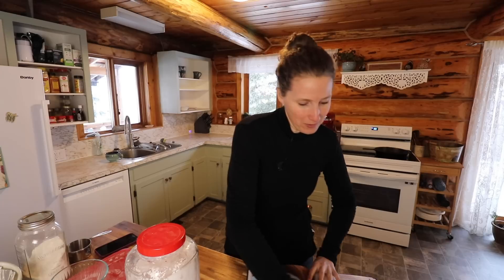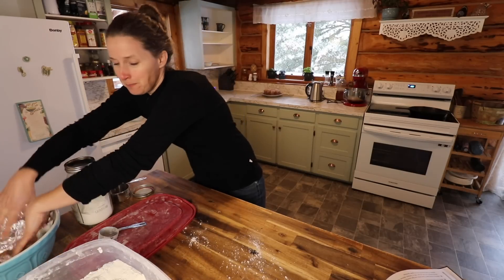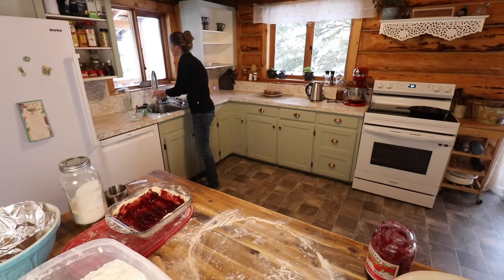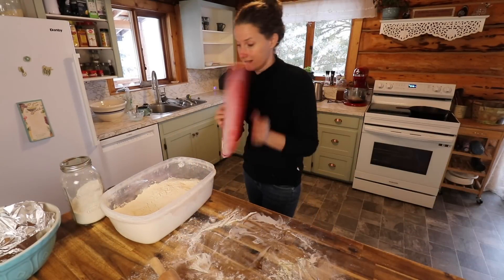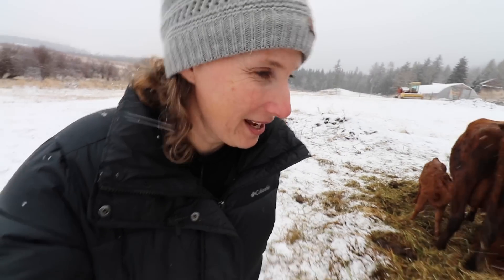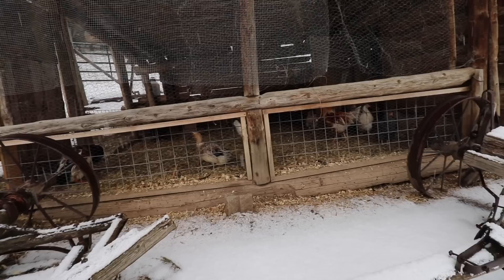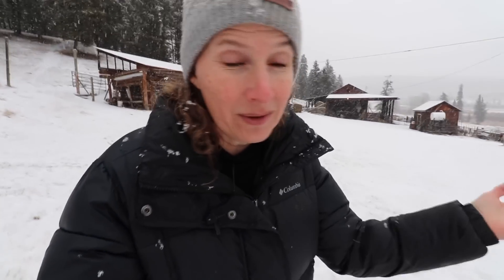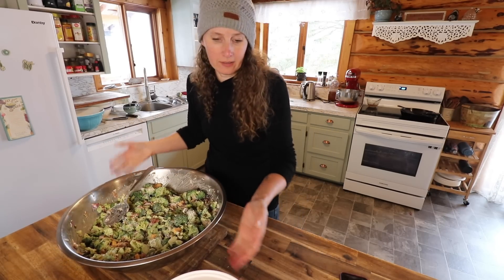A Total Flop but it Made Me Laugh | Marzipan, Bodacious Broccoli Salad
Today, I made one of our very favourite Christmas. Marzipan Squares. They were my Dad's favourite Christmas treat, and I made them in his memory. They are delicious! I had a total fail on the crust, and admittedly, I'm the worst pastry maker on planet Earth, but the filling tasted just fine, and my kids didn't mind gnawing through the pastry to get to it! I also made our favourite salad recipe, Bodacious Broccoli salad, which I highly recommend you try if you enjoy broccoli.

BC
V2G 2V3